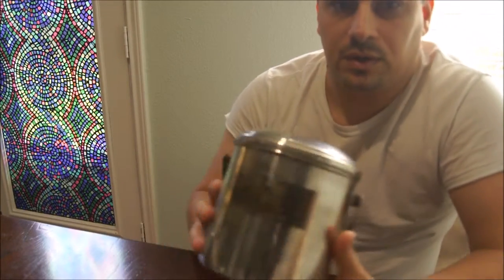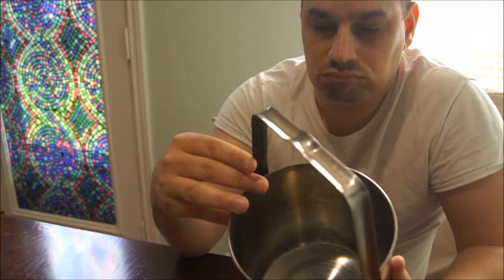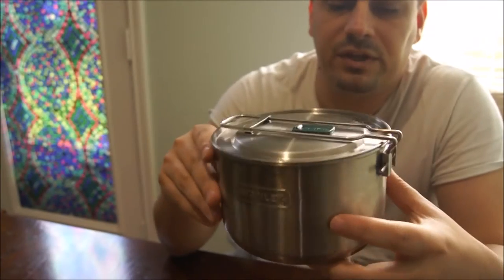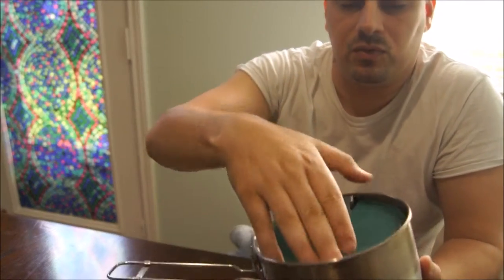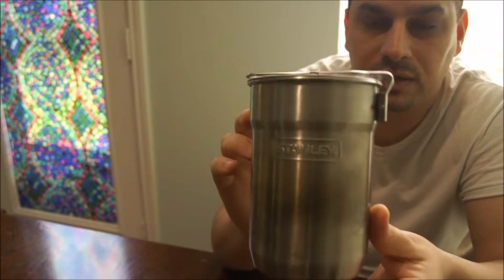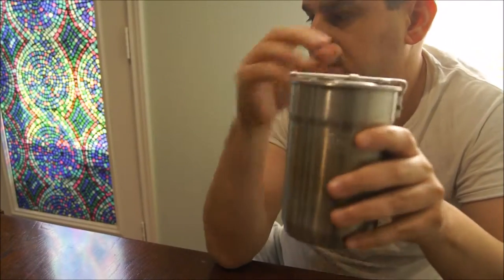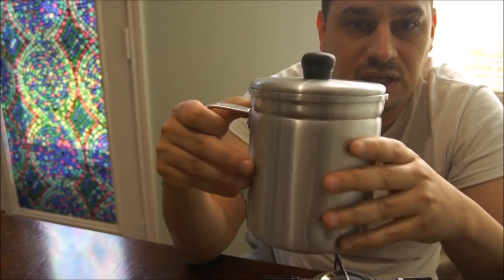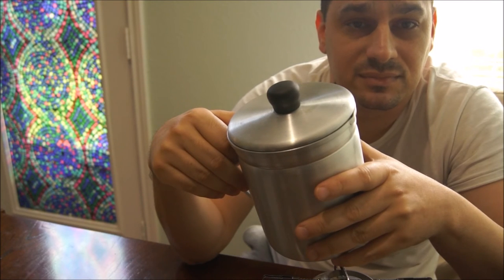How to choose a good cook kit. Ultimate cook sets.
Here are some of the best camping cooksets for under $30.

Stanley Adventure Camp Cook Set 24oz Stainless Steel:

Stanley Adventure Prep + Cook Set:

Mainstays Grease Dispenser